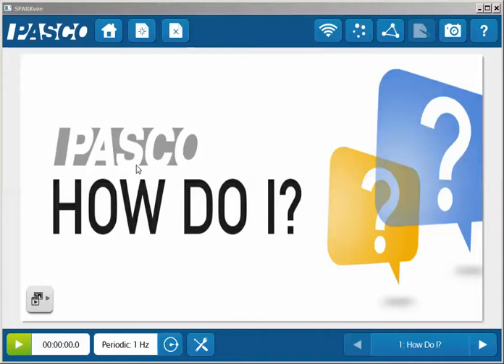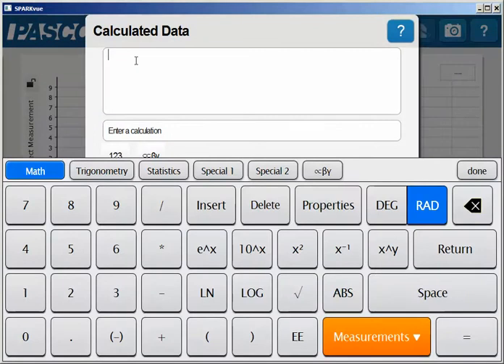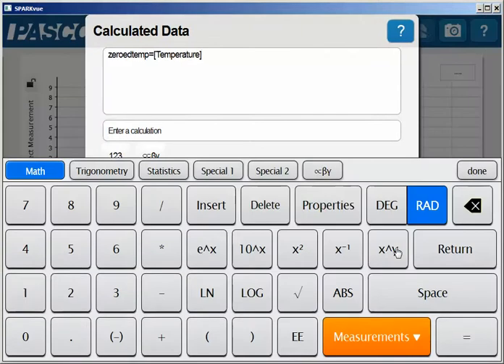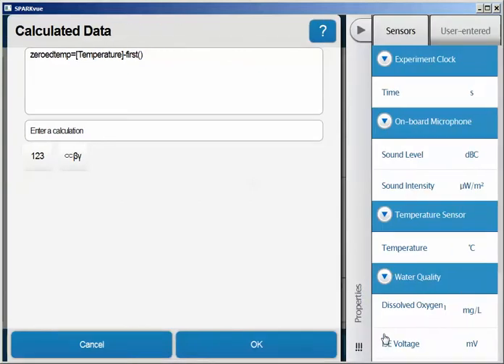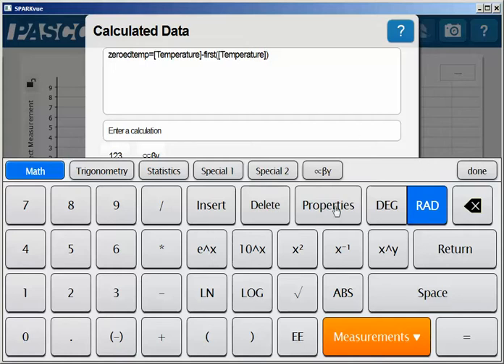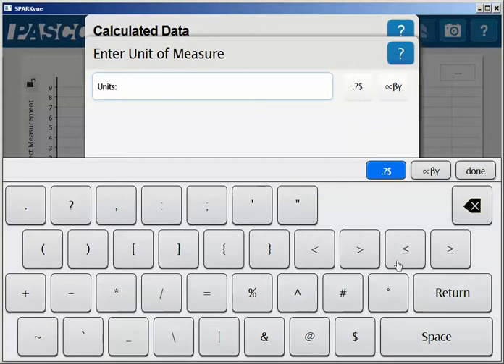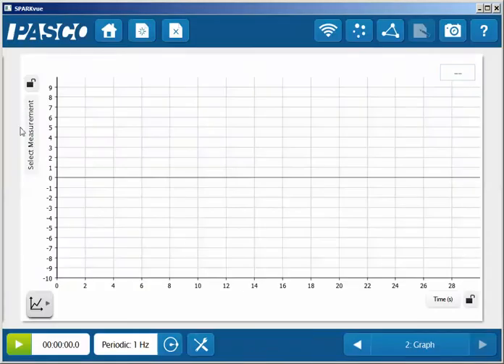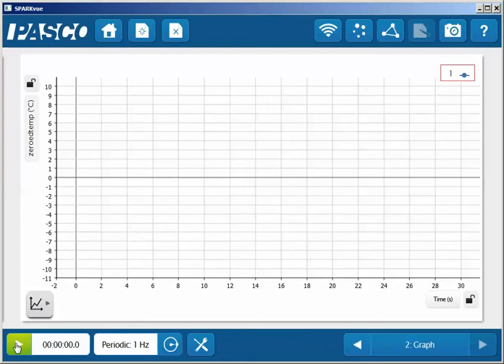Zero the Initial Measurement Using a Calculation (SPARKvue 2)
How do I show the change in a measurement since the start of a run (instead of the value of the measurement itself) in SPARKvue?

Using the "first" function, SPARKvue can zero the output on the start of a run.  The subsequent values for this calculation will give you the change in the measurement since the start of the run.

Some sensors can be set to zero on start through the Sensor Configuration menu.  Select Edit Sensor Properties..., select the measurement that you wish to zero on startup, and choose to Zero Sensor Automatically on Start.